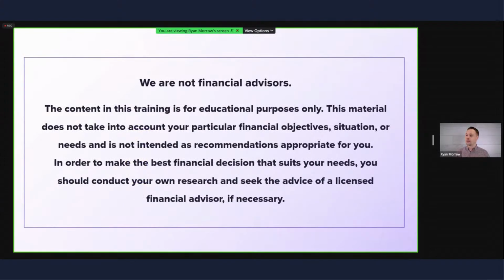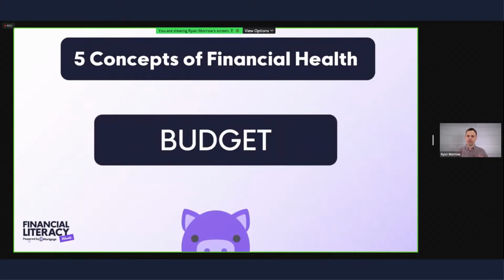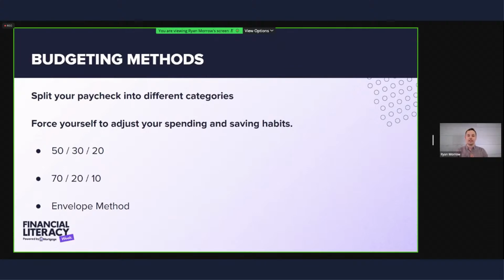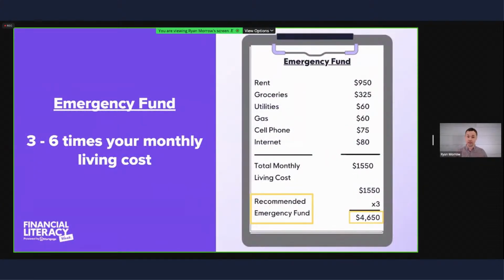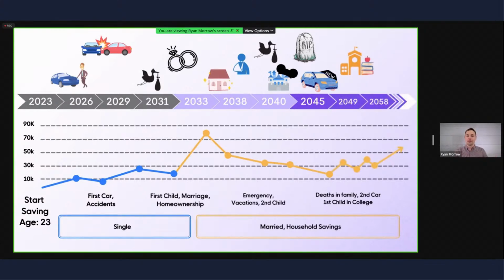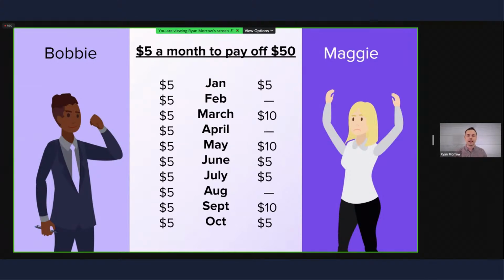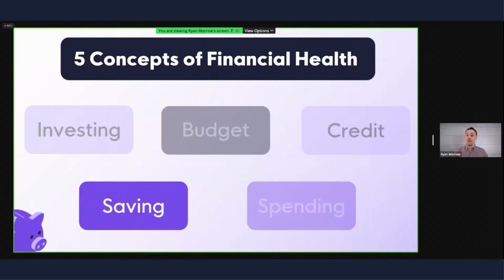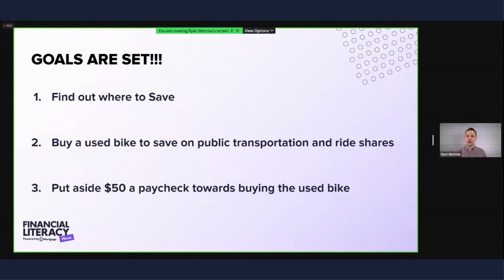Basics of Financial Health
Create a plan to establish good money habits based on your personality type and develop short-term and long-term financial goals.